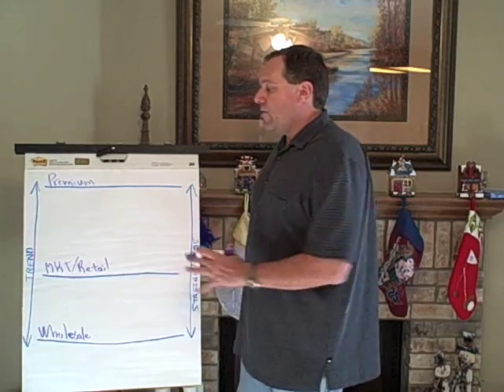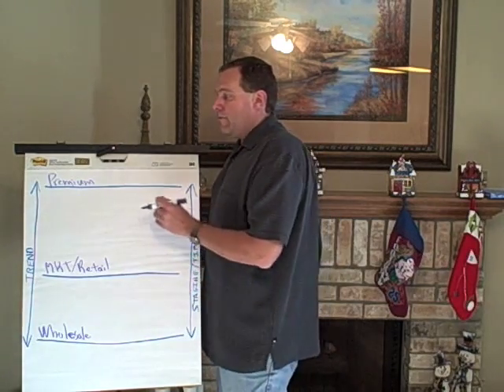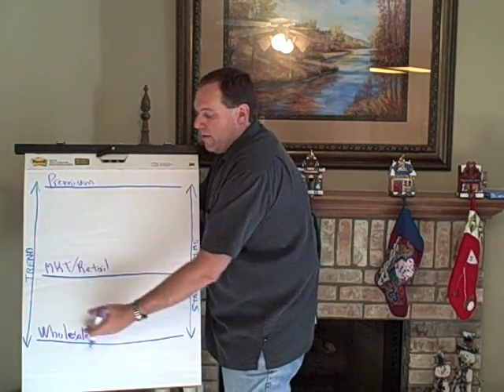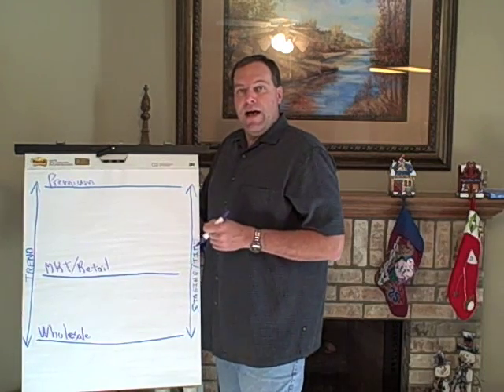Listing Pricing Stratagies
MAPS Coaching Free Video